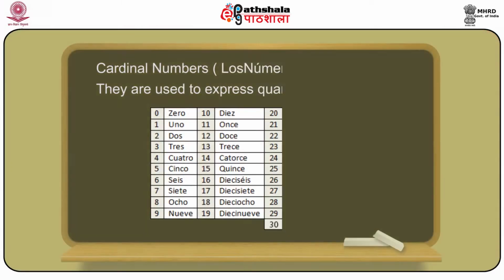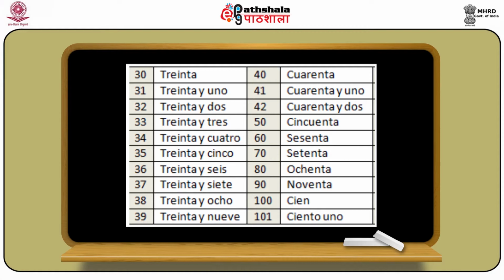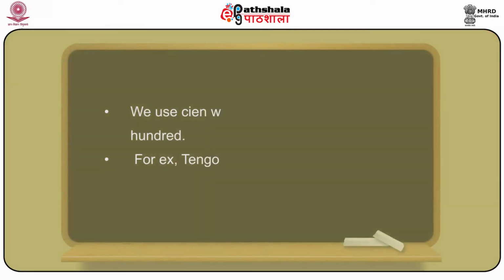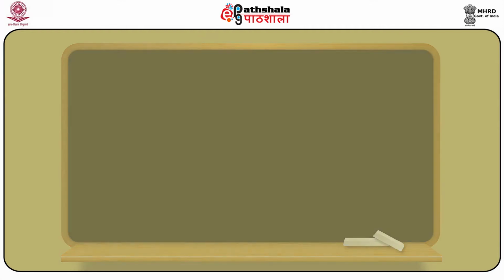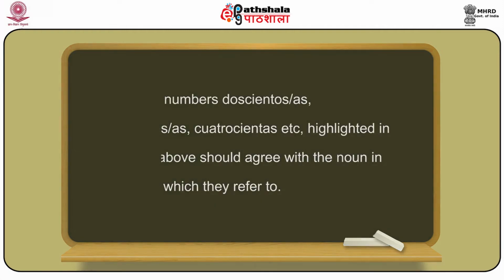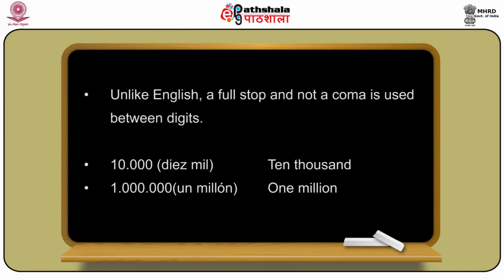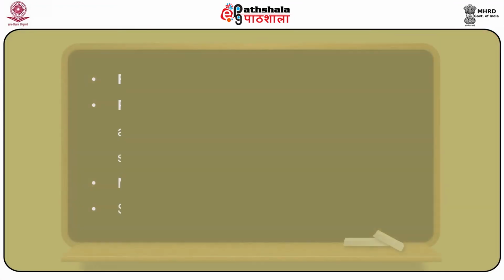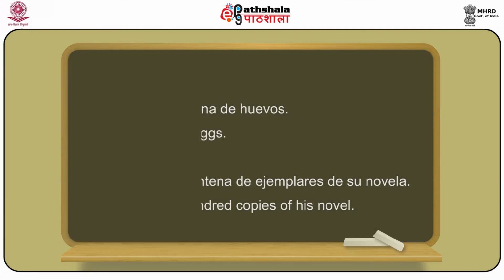1,2,3…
Subject:Spanish
Paper:Gramática española - Nivel inicial